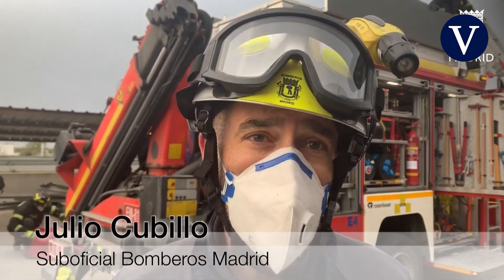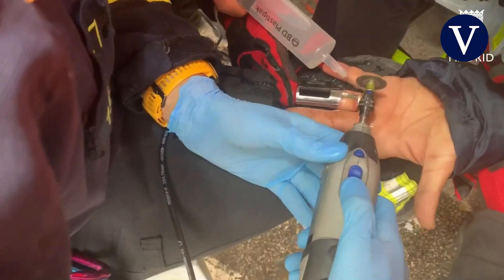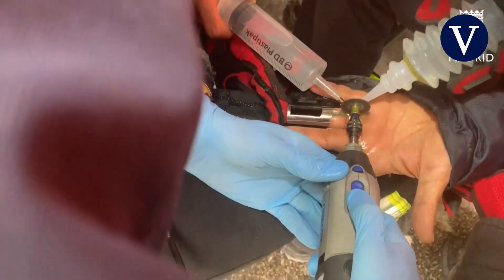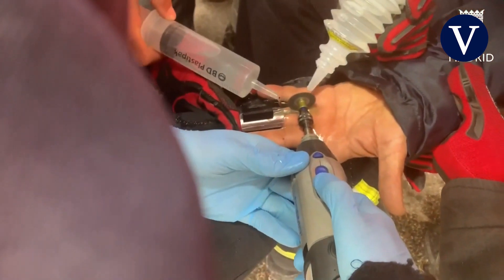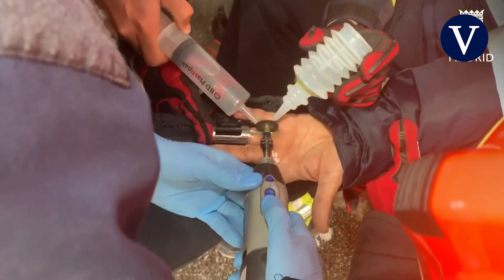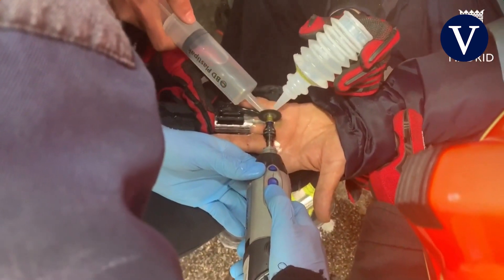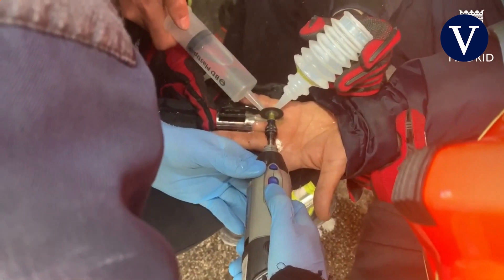Rescatan al conductor de un camión que se empotró contra el techo de un aparcamiento en Madrid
Los Bomberos del Ayuntamiento de Madrid han rescatado al conductor de un camión de gran tonelaje que ha quedado atrapado al empotrarse contra el techo metálico de un aparcamiento de la M50 y que ha resultado ileso.

Fuente: EFE